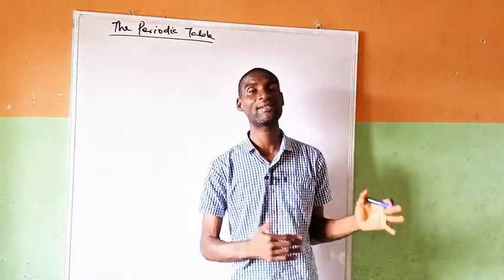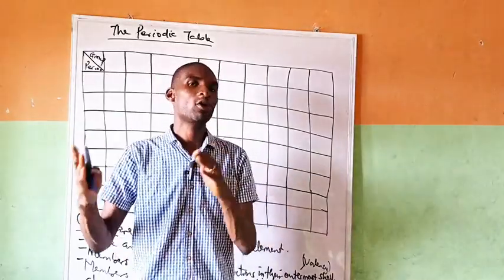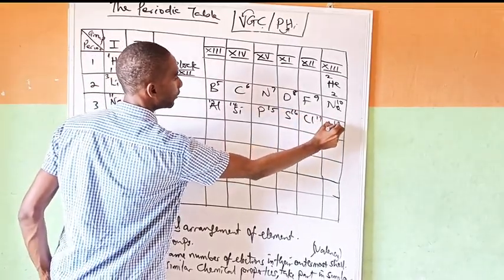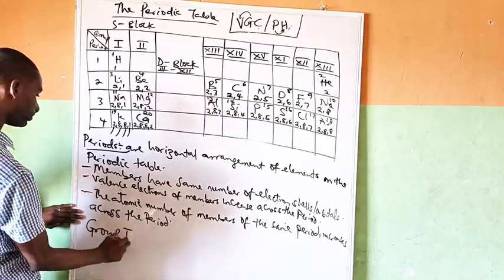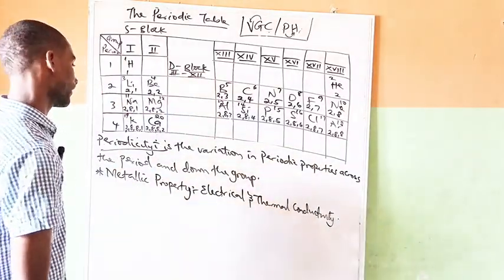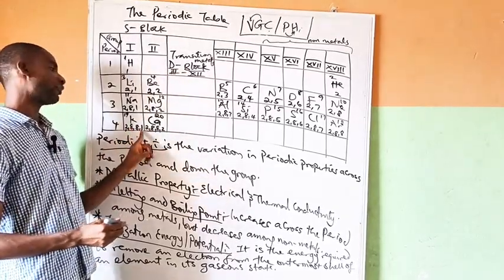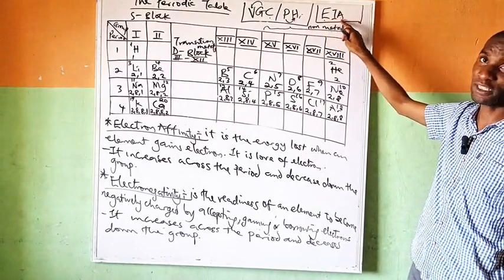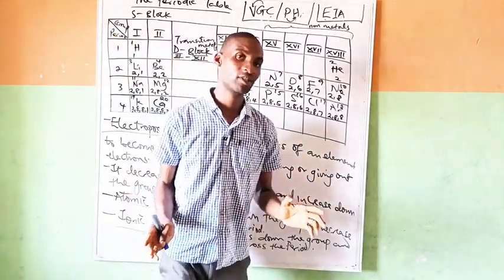Chemistry | Periodic Table and Periodicity | IJMB & A-Level Revision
Master one of the most important topics in Chemistry with this comprehensive lesson on Periodic Table and Periodicity designed specifically for IJMB, A-Level, JUPEB, Cambridge, and Advanced Secondary School students.

In this video, you will learn:
✅ History and development of the periodic table
✅ Modern periodic law
✅ Groups and periods in the periodic table
✅ Electronic configuration and periodicity
✅ Atomic radius and ionic radius trends
✅ Ionization energy and electron affinity
✅ Electronegativity trends
✅ Metallic and non-metallic character
✅ Reactivity trends across periods and down groups
✅ Exam tips and likely IJMB/A-Level questions

Understanding periodic trends is essential for solving advanced Chemistry questions and achieving excellent grades in your examinations.

🎯 This lesson is ideal for:
IJMB Students
A-Level Students
JUPEB Candidates
Cambridge A-Level Students
University Foundation Programme Students
WAEC & NECO students seeking advanced Chemistry knowledge